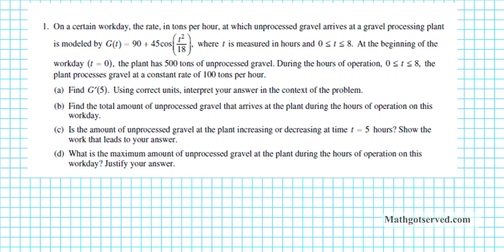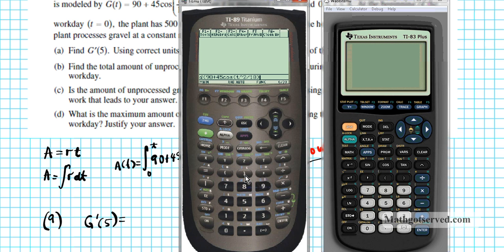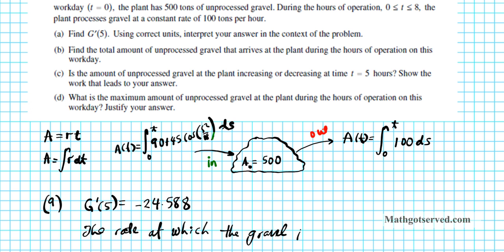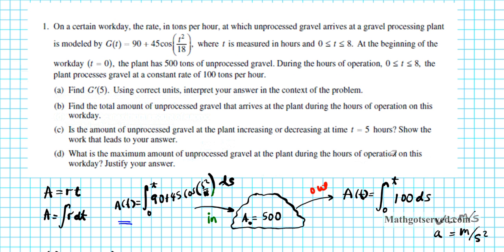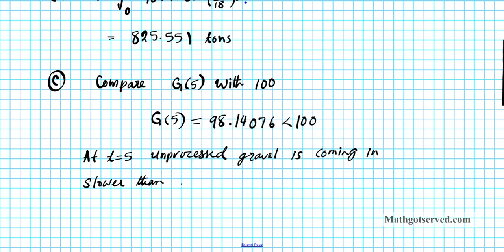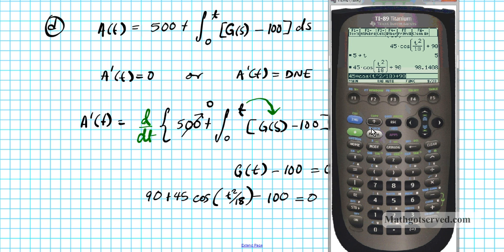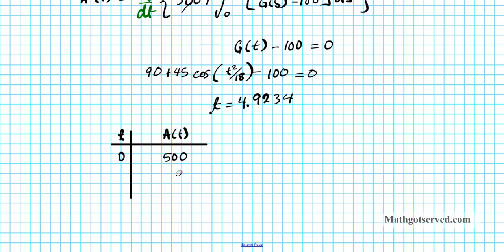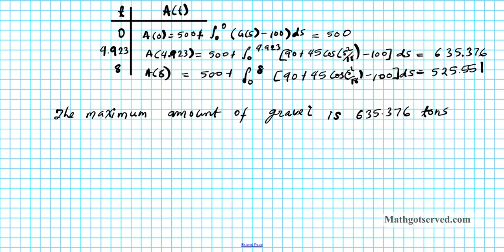AP Calculus AB BC Free Response Questions FRQ 2013 #1 TI-83 TI-84 TI-89